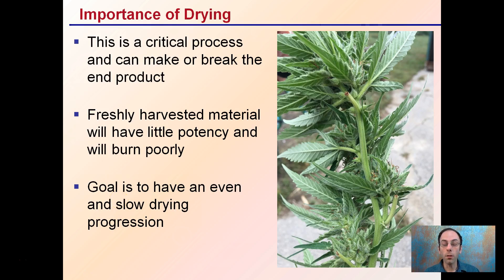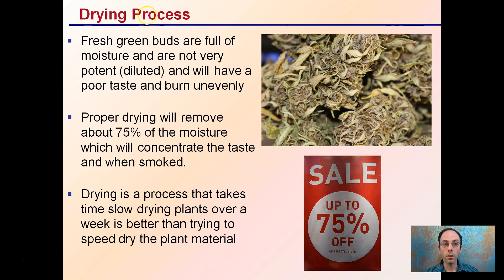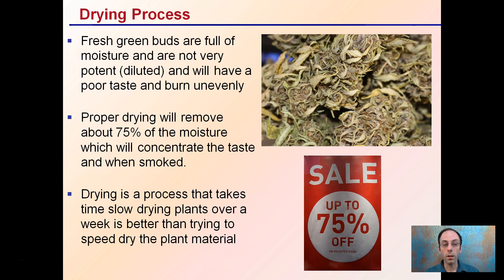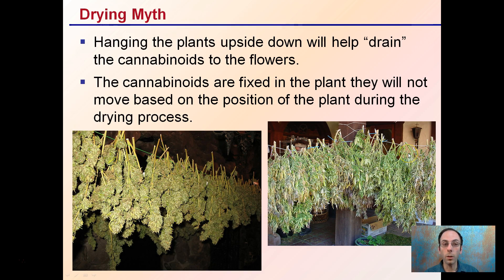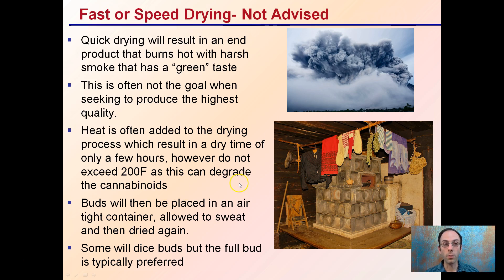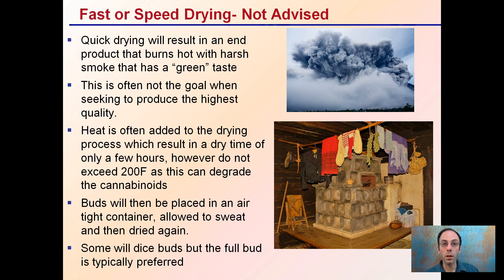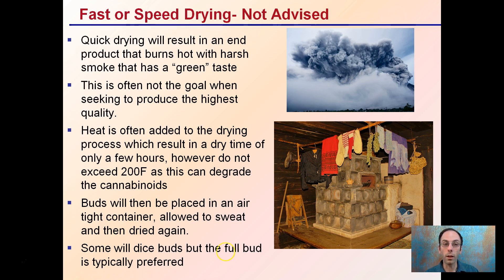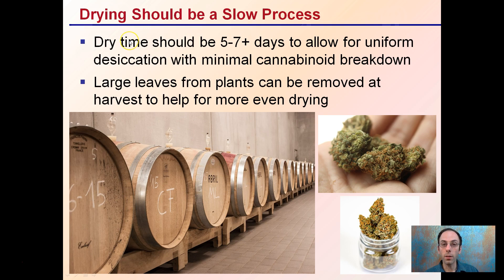Process of Drying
Drying Process

This is a critical process and can make or break the end product.

Freshly harvested material will have little potency and will burn poorly.

Goal is to have an even and slow drying progression.

Dry time should be 5-7+ days to allow for uniform desiccation with minimal cannabinoid breakdown.

Helpful “Review Sheets” to use while you watch the video can be found at…

“Review Sheets with Answers” so you can check your understanding can be found at…

*Full work cited for "Process of Drying" can be viewed